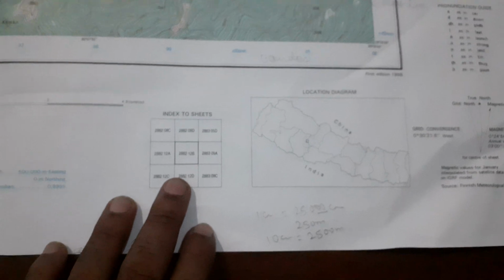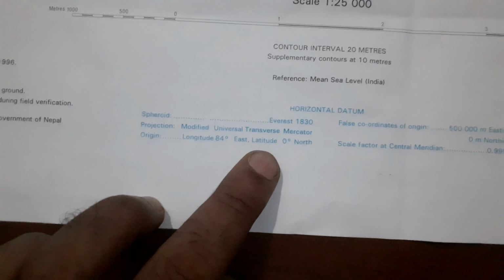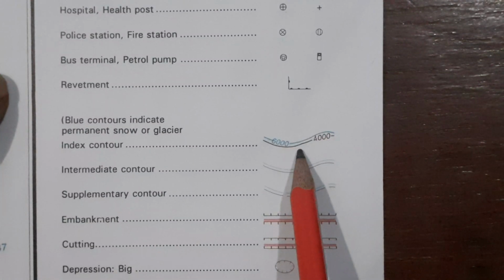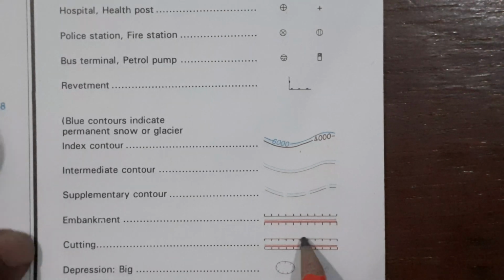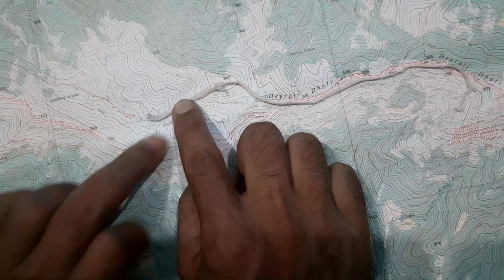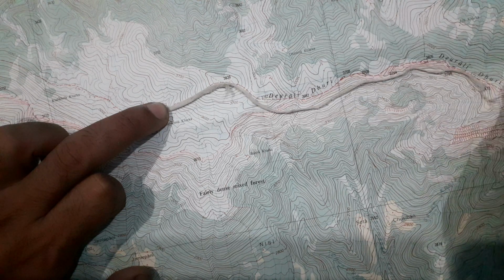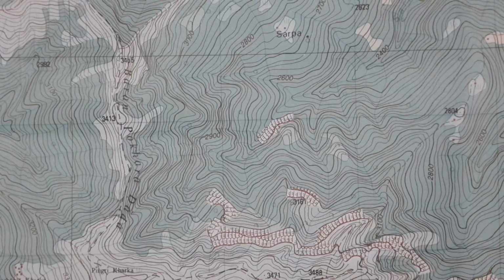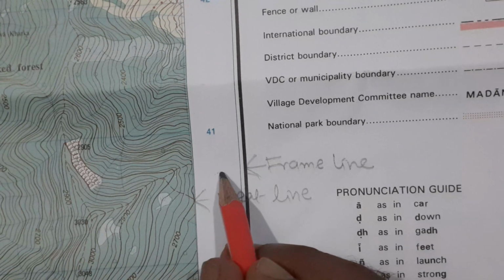map reading|map symbol|map symbols geography|topographic maps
This channel is dedicated to share educational videos of surveying for professional surveyors, civil engineers, architecture engineers  involved in surveying ,Amin(basic surveyor), geomatics engineers and the general people.

 Along with this my moto is to share educational videos of physics, mathematics, space science, information and communication technology (ICT), GPS, geomatics, current news and general knowledge and motivation in our day to day life.
यस च्यानल का अन्य useful  video र तिनका link हरु